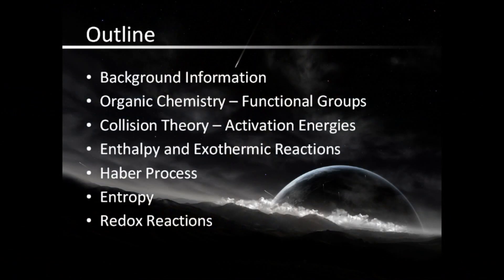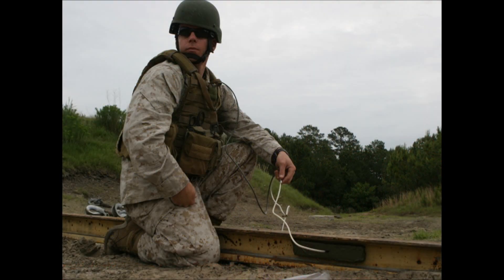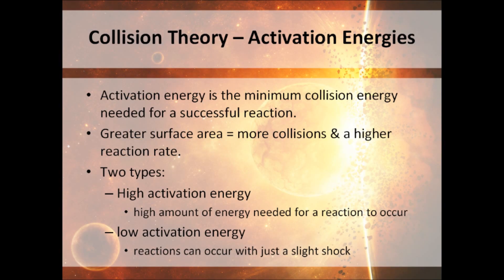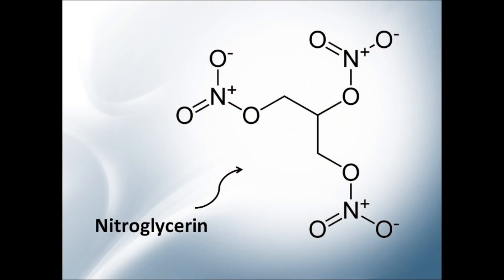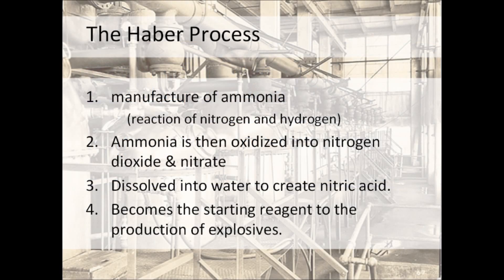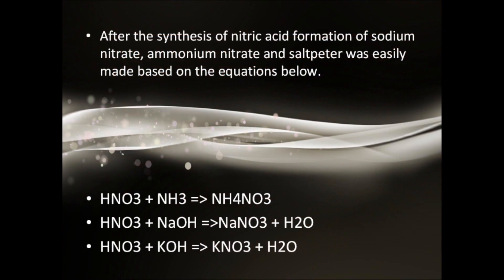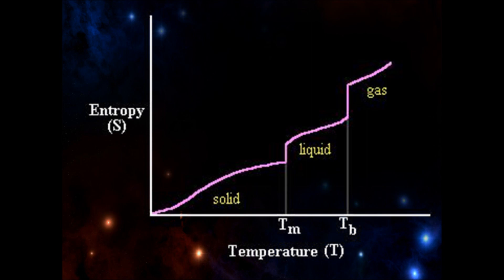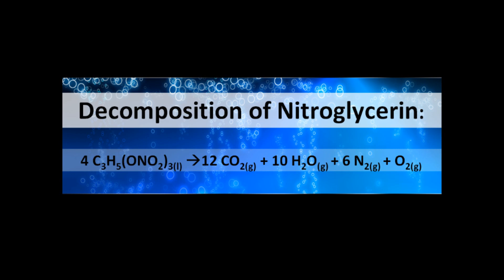The Chemistry of Explosives - By Anita and Carrie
Enjoy the Video! Watch it in HD! ;D